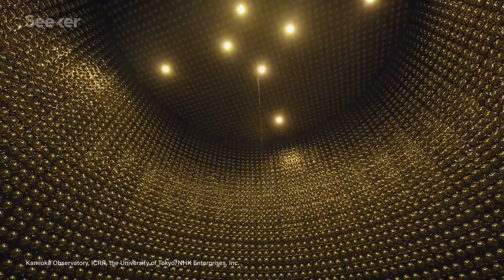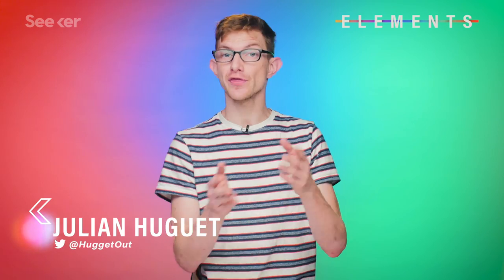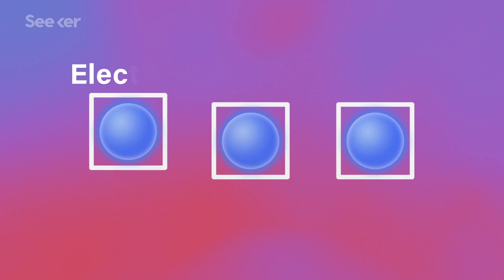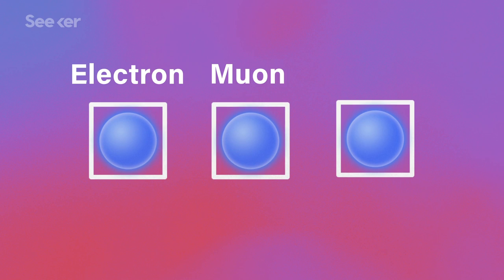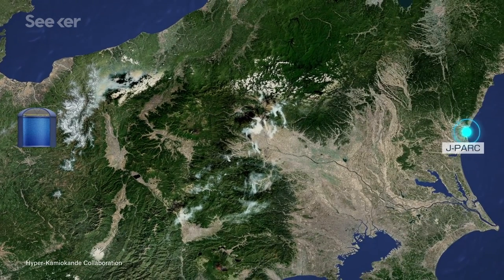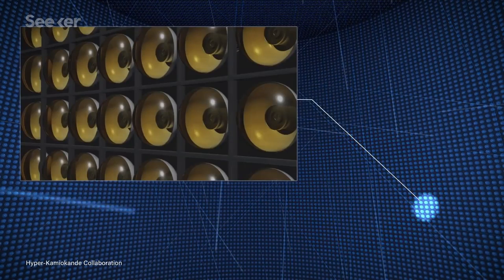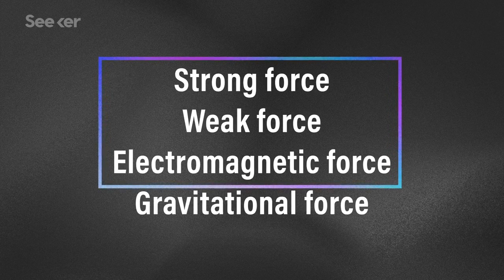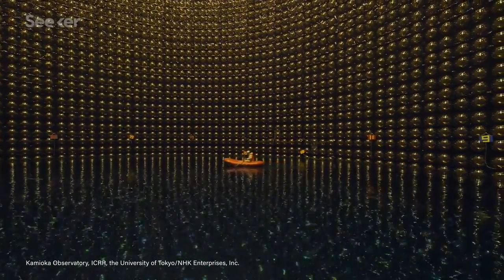Japan’s Next Neutrino Hunter Could Revolutionize Particle Physics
Japan approved construction for the world’s next largest neutrino detector. So what can we expect from it?

Japan announced its next generation neutrino detector, Hyper-Kamiokande, and it is enormous. Hyper-Kamiokande (Hyper-K) will hold 260,000 tonnes of ultrapure water—more than five times the amount contained by its already enormous sibling, the Super-Kamiokande.  And construction for Hyper-K will begin in April 2020.

The size of the Hyper-Kamiokande will allow it to detect unprecedented numbers of neutrinos produced by various sources — including cosmic rays, the Sun, supernovae and beams artificially produced by an existing particle accelerator.

In addition to catching neutrinos, Hyper-K will monitor the water for the possible spontaneous decay of protons in atomic nuclei, which, if observed, would be a revolutionary discovery.

So what are the next steps when it comes to the development of the neutrino hunter? Find out that and more in this Elements.

Gigantic Japanese detector prepares to catch neutrinos from supernovae
"Eleven thousand giant orange eyes confront the lucky few who have entered the Super-Kamiokande underground neutrino observatory in Japan — by far the largest neutrino detector of its kind in the world."

"Japan is set to build the largest neutrino detector in history, after a cabinet committee approved billions of yen for its construction on 13 December, according to scientists involved in the project."

What is a neutrino?
"Scientists represent neutrinos with the Greek letter nu, or v."